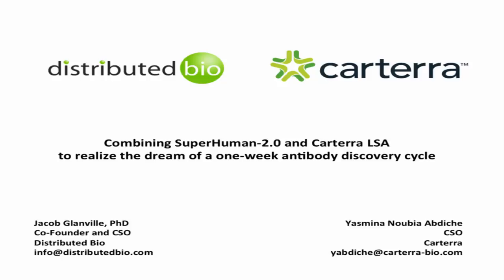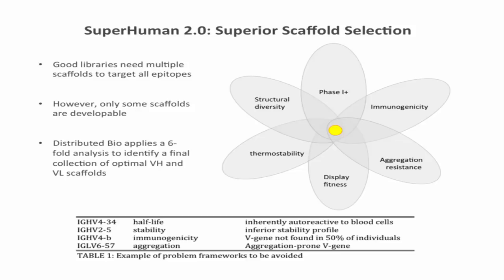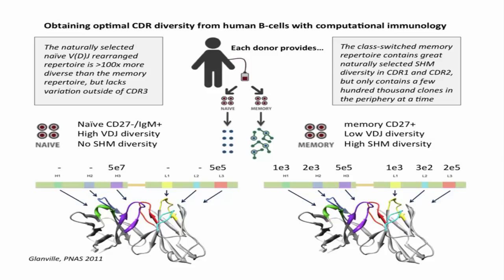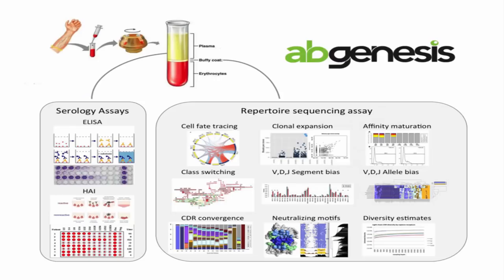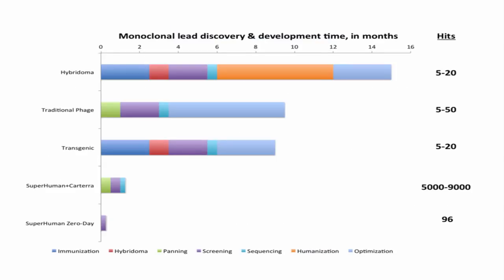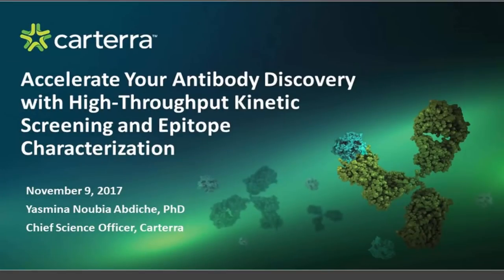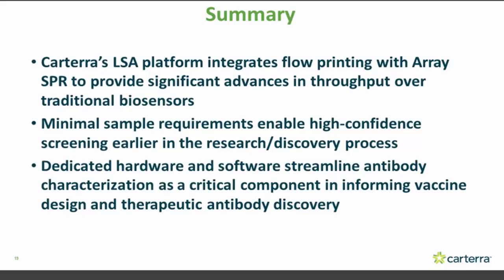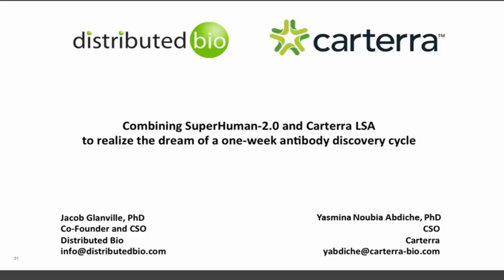Accelerate Antibody Discovery with HT Kinetic Screening of Phage Libraries | Carterra LSA Platform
Distributed Bio’s phage display library has been computationally optimized based on the analysis of thousands of human antibody repertoires. Their library routinely produces over 5000 unique antibodies against any target.

How do they efficiently screen so many unique hits? They use the Carterra platform.

The Carterra LSA Array SPRi platform is the only antibody screening technology that can deliver high quality kinetic data directly from scFv bacterial supes at a high enough throughput to meet capacity, enabling thousands of clones to be screened in just days. This gives Distributed Bio the confidence to bypass ELISA screening and proceed directly to binding kinetics and epitope binning after panning. Combining Distributed Bio’s phage display library with Carterra’s LSA, enables bioengineering feats that make many other discovery technologies obsolete and can help you achieve a one-week discovery cycle.

Learning Objectives:
- Learn how Array SPRi accelerates kinetic screening of your antibody library by orders of magnitude
- Survey the epitope landscape of your antibody library at the earliest stages of discovery
- Identify unique epitopes while retaining epitope diversity
- Build your IP portfolio

Speakers:
Jacob Glanville, PhD
Co-Founder and Chief Science Officer
Distributed Bio

Yasmina Noubia Abdiche, PhD
Chief Science Officer
Carterra